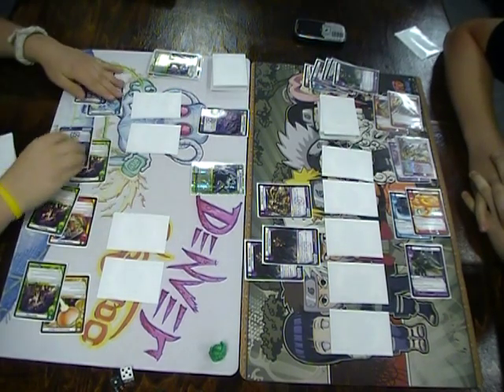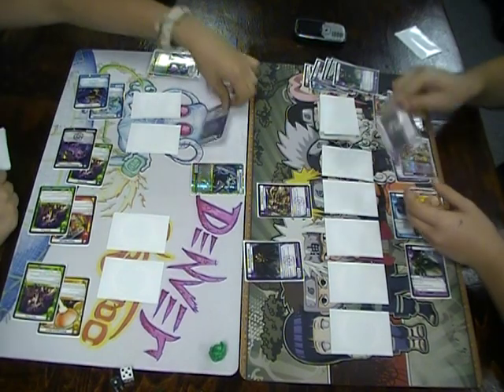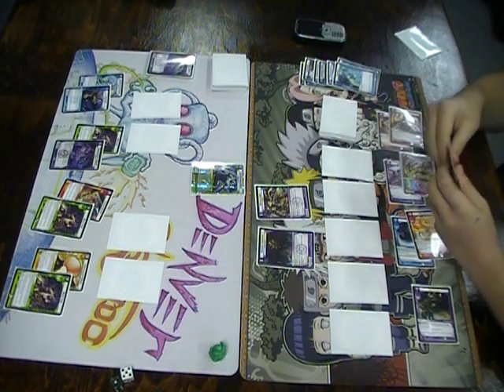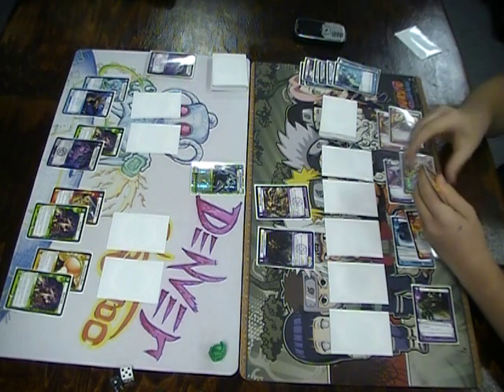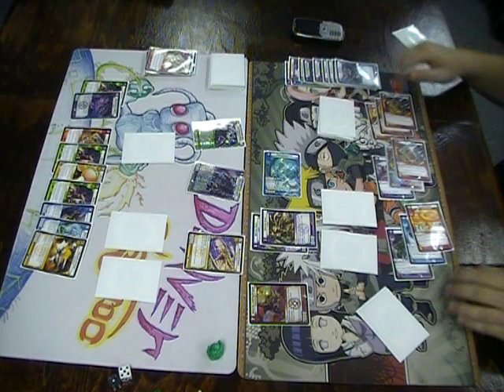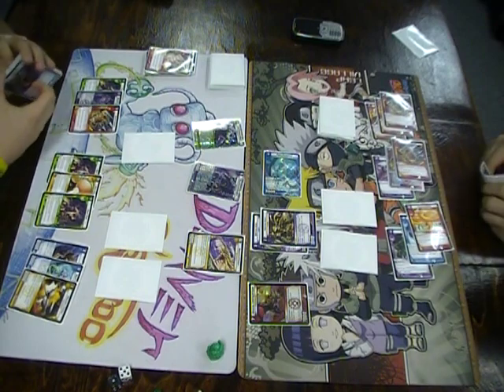Mike D 5 Color Toolbox vs Justin W/D/F Control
Mike D runs his 5 colors against the strong control of Justins W/D/F. Do you think  Mike D will come out on top? Watch this amazing display of Talent between two of Denver's Best players.